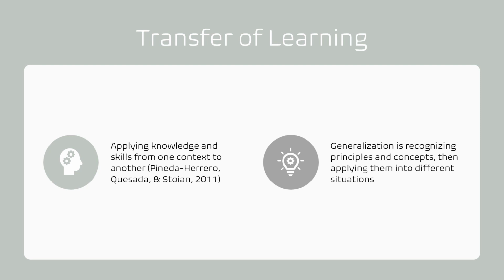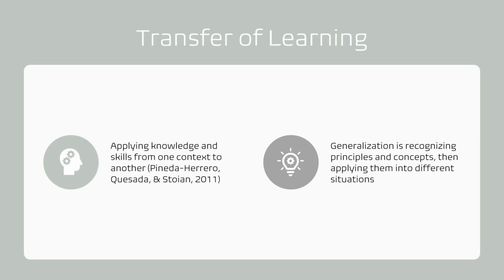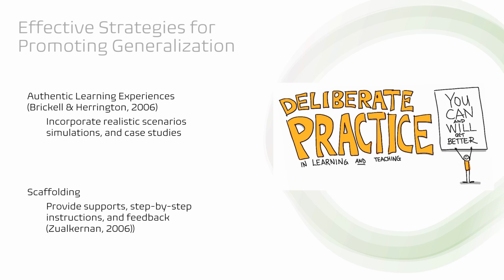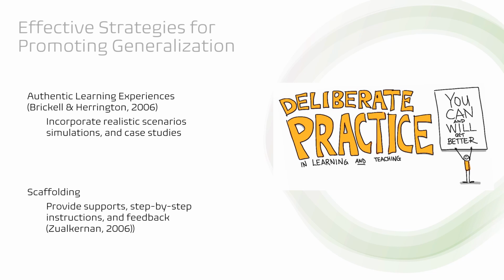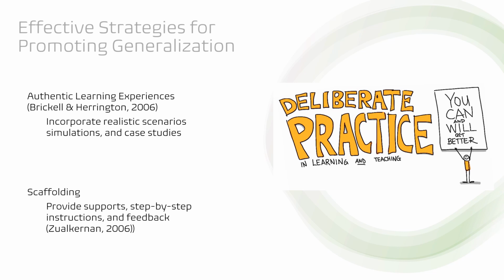Transfer of Learning in E Learning